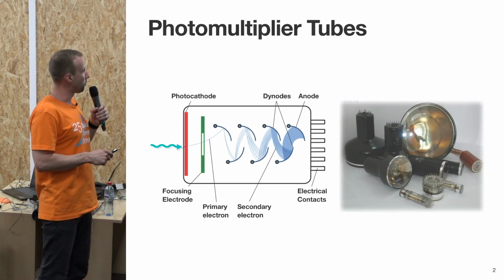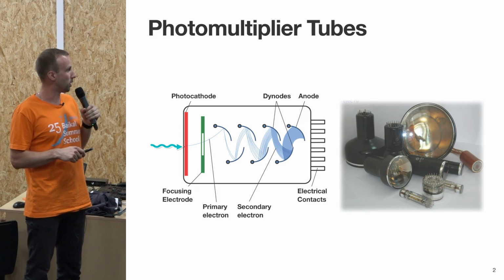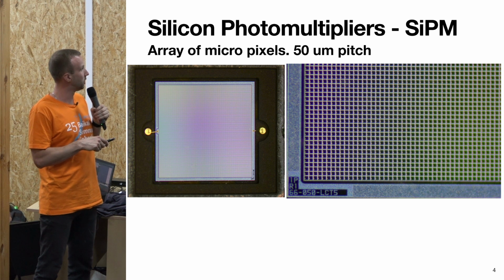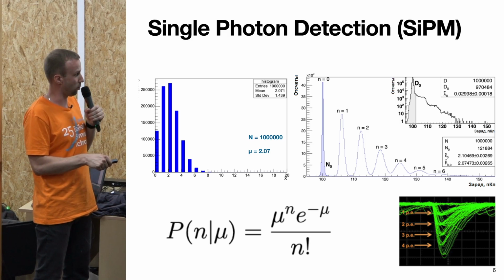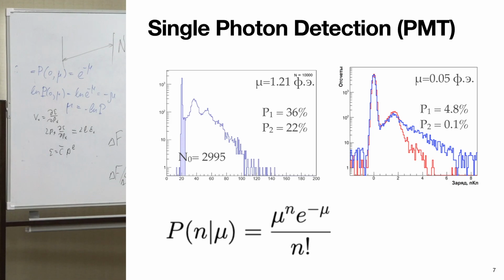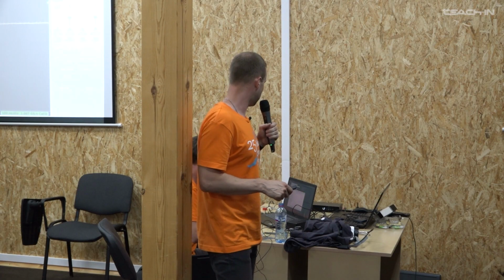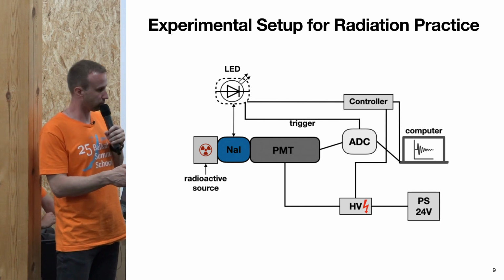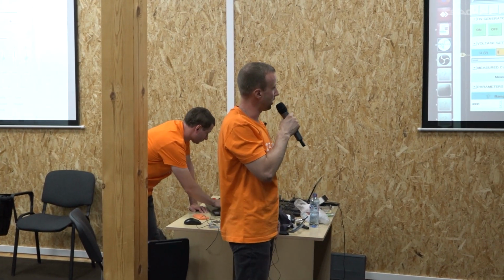Alexander Selyunin - Photodetectors Practice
Photodetectors Practice

XXV Baikal International Summer School on Physics of Elementary Particles and Astrophysics
Дата: 16 июля 2025

00:47 Photomultiplier Tubes
04:33 Silicon Photomultipliers
07:39 Calibration Technique
16:42 SiPM Practice
49:00 Spectrometry Practice
01:01:00 Questions